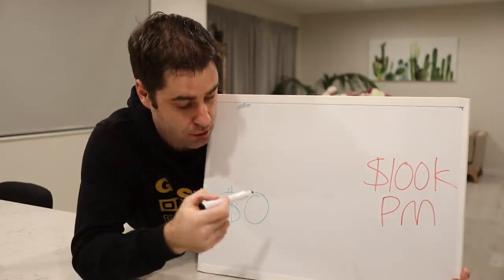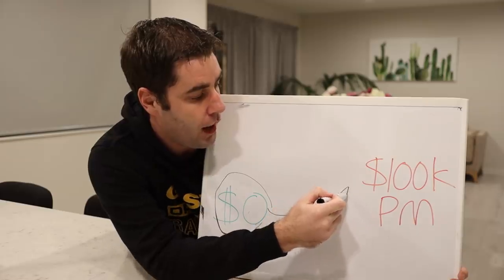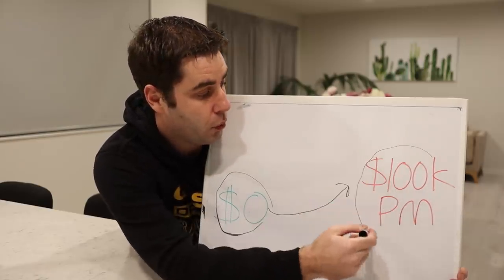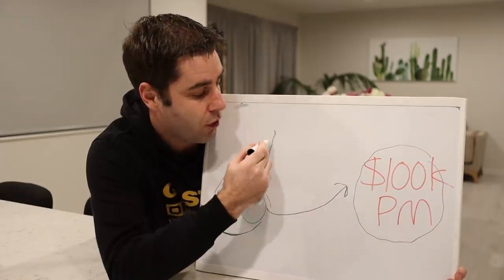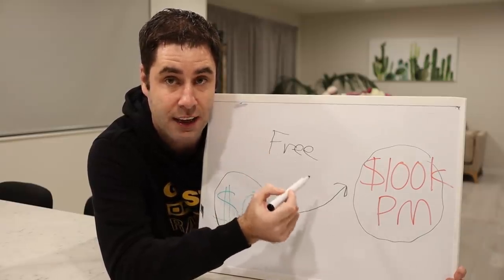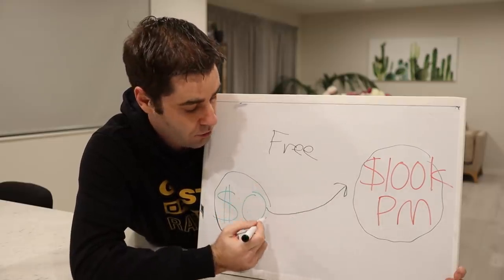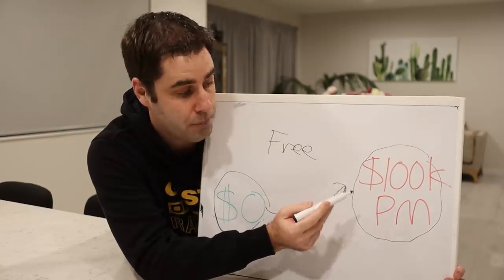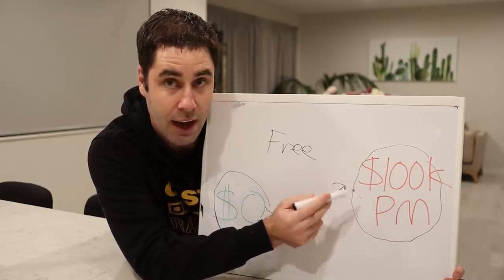This Is How I Built A $100k/Month Business With ZERO Money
How do you build a business to $100k a month and make money online? I make a living rom home and that's exactly what I have done so i'm going to show you how in this video.

What does it take to build a business that makes over 100k a month? Making a full time living from home online can take some time, it's all worth it though! In this tutorial I explain to you how you can make money online.

The first thing I did was decide what type of traffic I wanted to use with my online business. In this case, I went with organic traffic from Google because it converts very well. If you want to make money online and get to 100k, you will need traffic that actually converts. Once you made a decision on the traffic you want to use it's then time to find a product to promote so you can make money.

The best products to make 100k with online are products you don't have to create. This is the best way to work from home on the internet. This is perfect for beginners who are just getting started working from home. Learning how to make money online is one skill you will want to learn. Once you figure out how to make 100k online you will love working online!